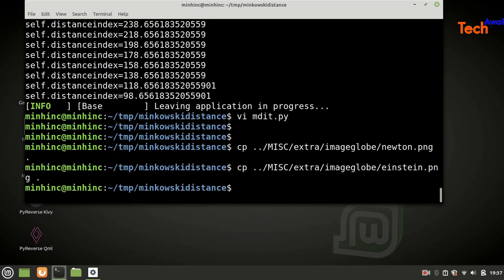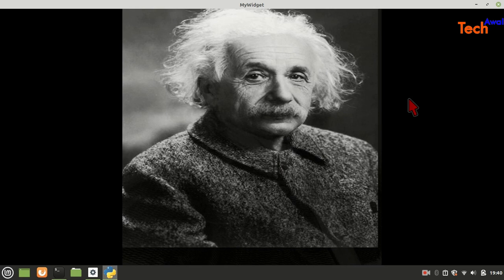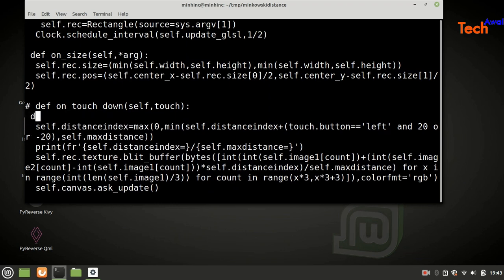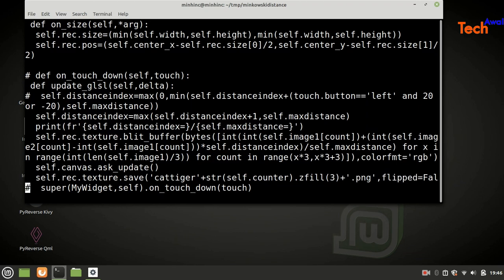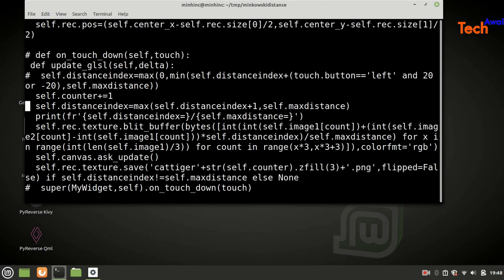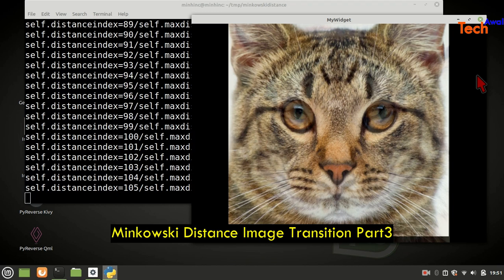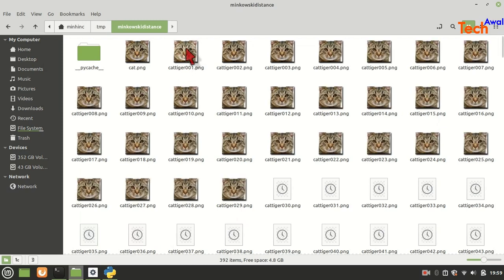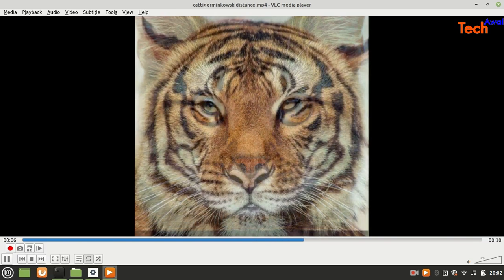Minkowski Distance and Image Tansition Part3